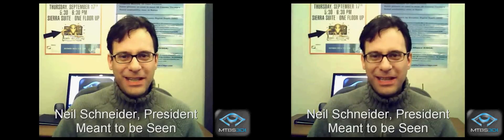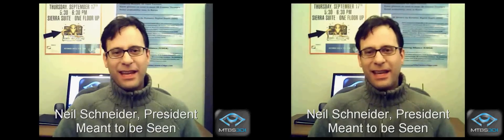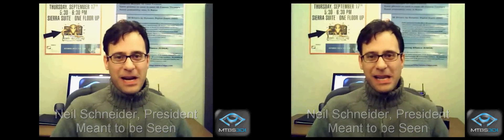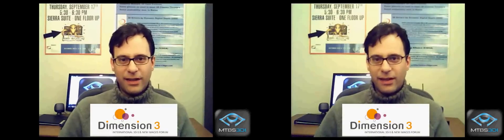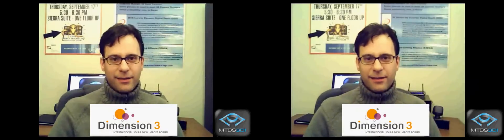MTBS-TV, Modern Stereoscopic 3D Gaming History, Part I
This is the first part in a series on modern S-3D gaming history.  This segment explains how NVIDIA, iZ3D, and DDD got their first footholds into the stereoscopic 3D gaming industry.